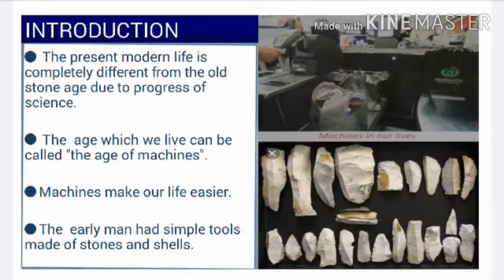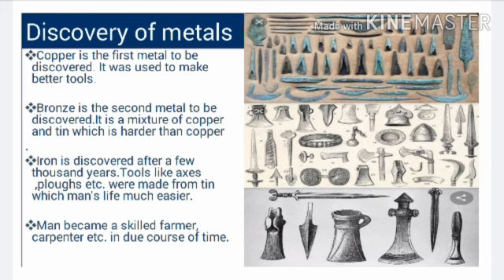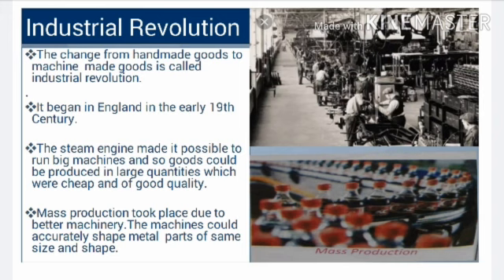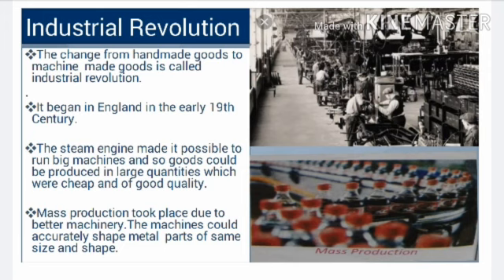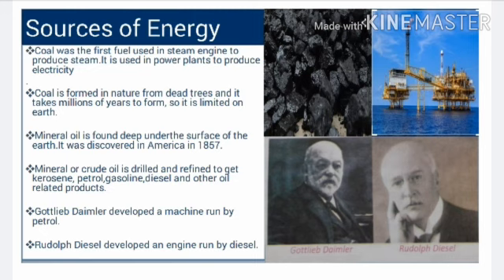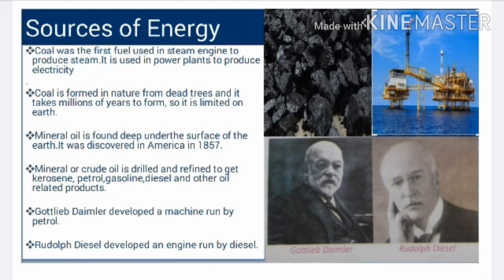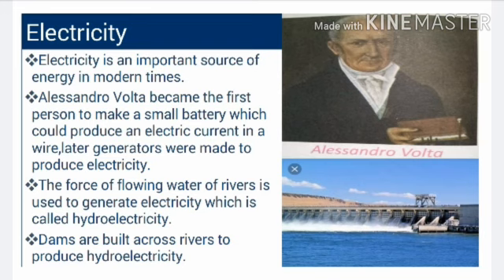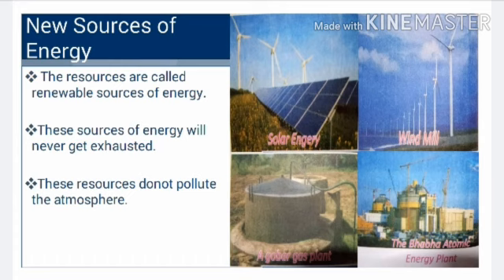CLASS - 5 : SOCIAL STUDIES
CHAPTER - 11
THE JOURNEY OF MACHINES